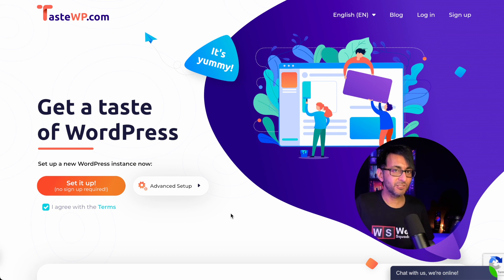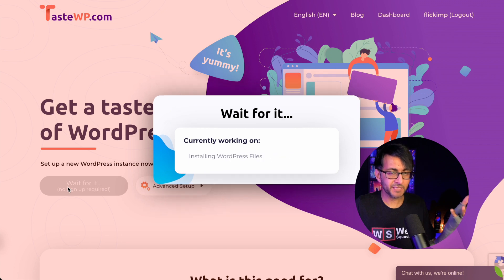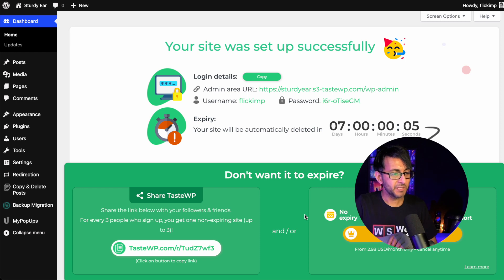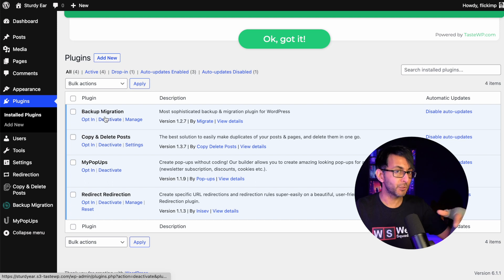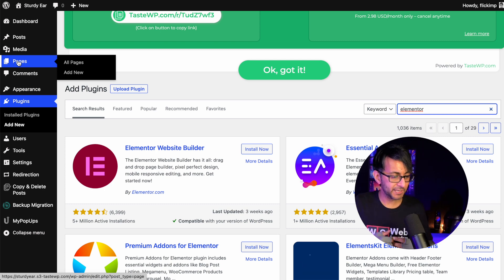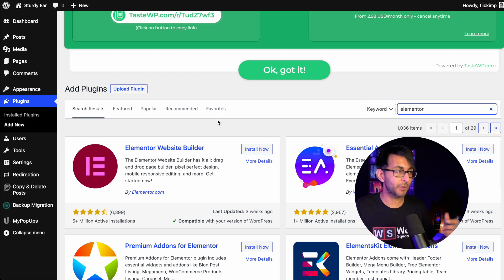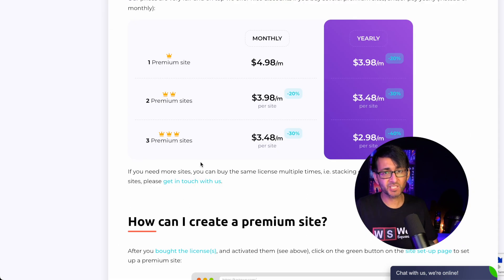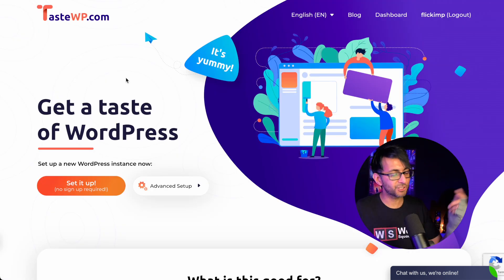TasteWP Review - Playing and Testing out Wordpress for Free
This is super awesome for playing with Wordpress, testing out plugins, themes, or convincing a business or client with how this can help you.